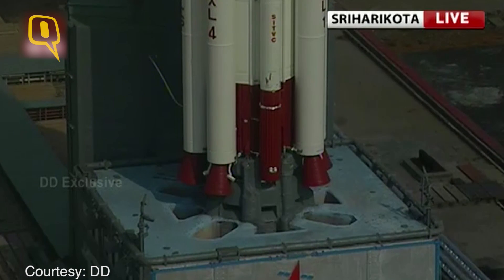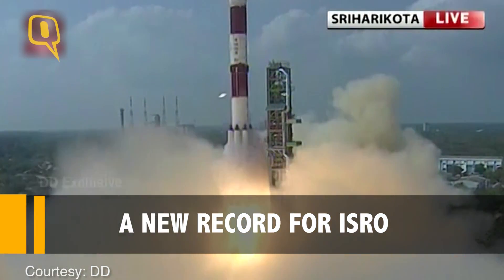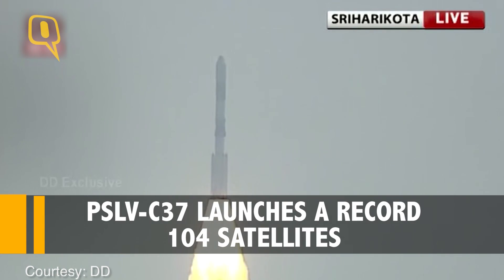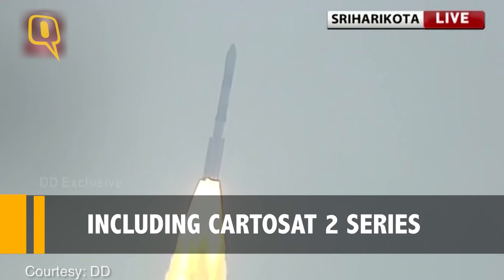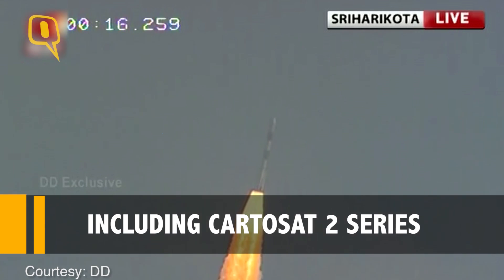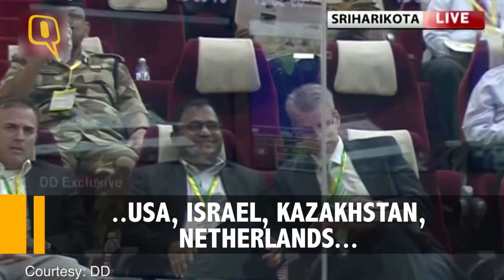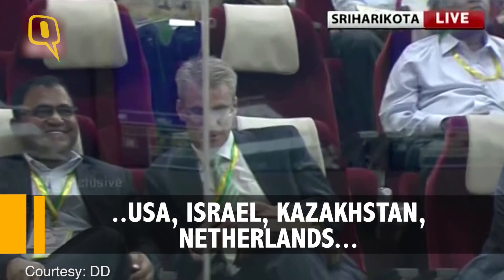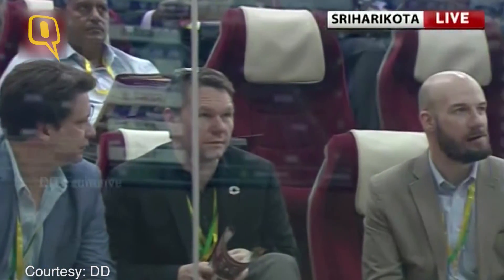The Quint: ISRO Creates History, Puts 104 Satellites in Space in One Launch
Space agency ISRO scripted history by successfully launching a record 104 satellites, including India's earth observation satellite, on a single rocket from the spaceport here.
This is the highest number of satellites ever launched in a single mission.
Polar Satellite Launch Vehicle PSLV-C37 blasted off at 9:28 AM from the first launch pad at the Satish Dhawan Space Centre and first injected Cartosat-2 series satellite into orbit followed by the other 103 nano satellites, including 96 from the U.S, in a gap of about 30 minutes.
As the scientists at the Mission Control centre broke into cheers, Indian Space Research Organisation (ISRO) Chairman A S Kiran Kumar announced: "All 104 satellites successfully placed in orbit. My hearty congratulations to the entire ISRO team for the wonderful job they have done." Earlier, the Russian Space Agency had launched 37 satellites in one go.
ISRO had earlier launched 23 satellites in a single mission in June 2015.
Prime Minister Narendra Modi congratulated Team ISRO for the successful launch.